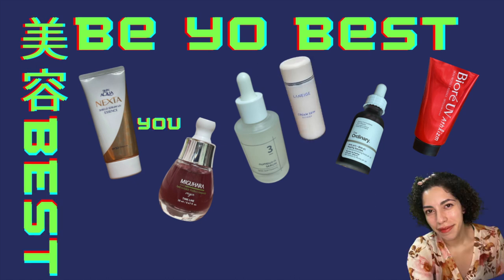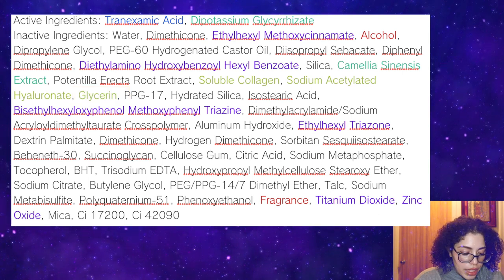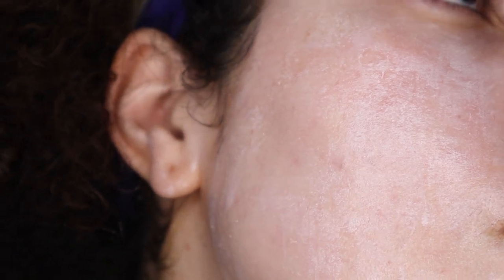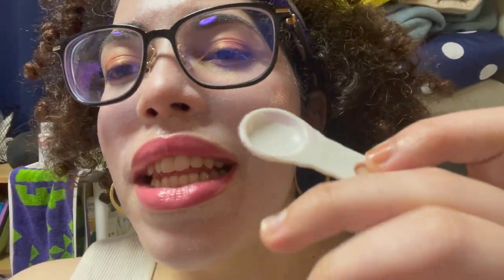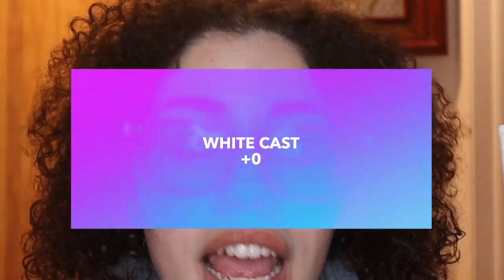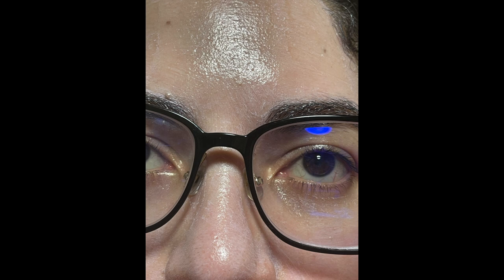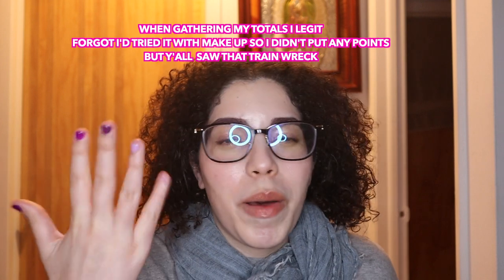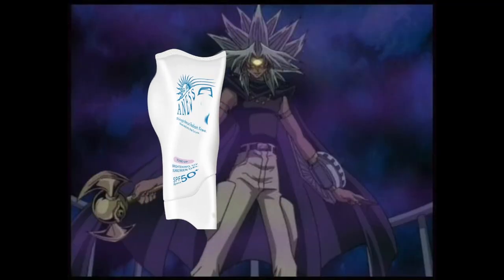WORST Japanese sunscreen - POSSIBLY WORST SUNSCREEN EVER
Today I show you the horrors that the Anessa Brightening Tone Up UV made me experience. Misery loves company. Please come and enjoy my suffering.

⏳⏳⏳⏳⏳⏳⏳⏳Time Stamps⏳⏳⏳⏳⏳⏳⏳⏳⏳⏳

0:00 - 0:36 Intro
0:36 - 1:14 Basic Sunscreen Info
1:14 - 3:11 - Ingredients
3:11 -  5:27 Application
5:27 - 8:52 Day 1 Usage
8:52 - 13:45 Application & Day 2 Usage

💯💯💯💯💯💯💯Scores for each section💯💯💯💯💯💯💯💯💯

13:45 - 15:57 White Cast
15:57 - 16:20 Reapplicability
16:20 - 16:30 Layerability
16:30 - 16:39 Pilling
16:39 - 16:50 Eye sting
16:50 - 17:13 Fragrance
17:13 - 17:21 Performance under mask
17:21 - 17:31 Performance under makeup
17:31 - 17:58 Easiness to find
17:58 - 18:58 Texture
18:58 - 19:45 Packaging
19:45 - 20:20 Final Score
20:20 - 20:22 Shadow Realm Sequence
20:22 - 20:39 Final thoughts and outro

✨✨✨✨✨✨✨✨✨Links✨✨✨✨✨✨✨✨✨✨✨✨

Tina Tanaka Harris @TinaTanakaHarris

🔔🔔🔔🔔🔔🔔🔔🔔🔔🔔SFX Source🔔🔔🔔🔔🔔🔔🔔🔔🔔🔔🔔

💖💖💖💖💖💖💖💖💖💖💖Blessin's y'all💖💖💖💖💖💖💖💖💖💖💖💖

God bless and be yo bes'!